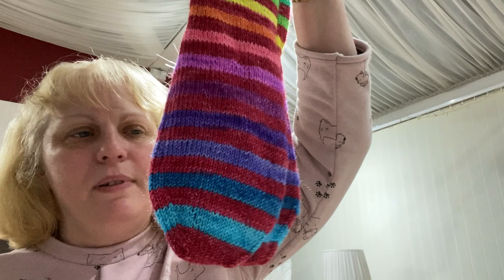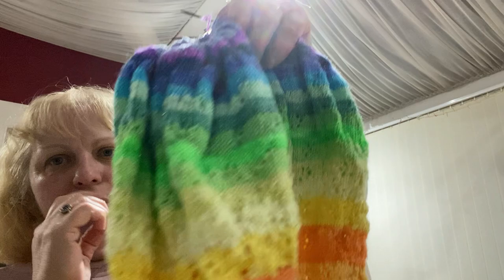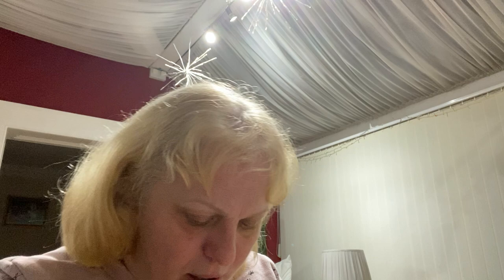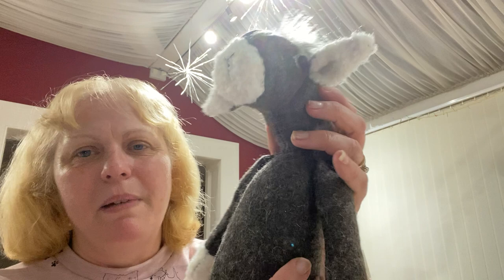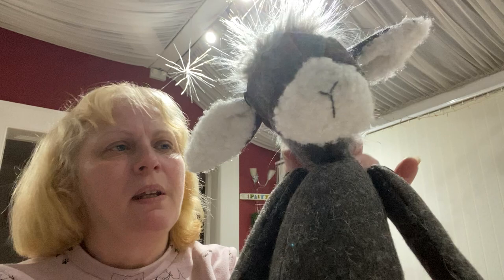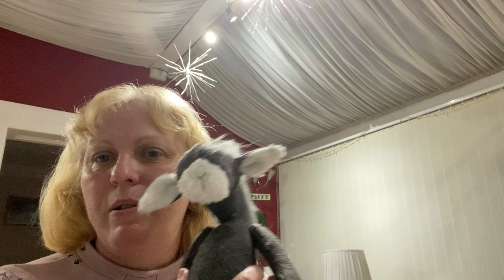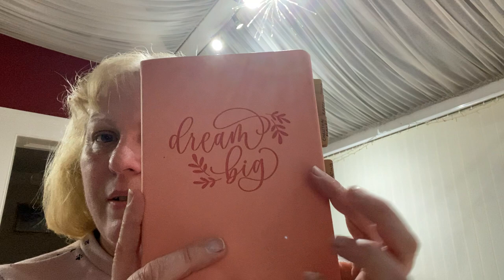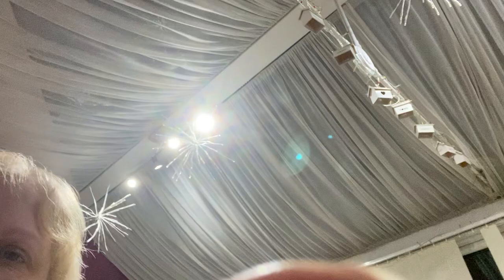Video 14. Socks, cowl and a donkey